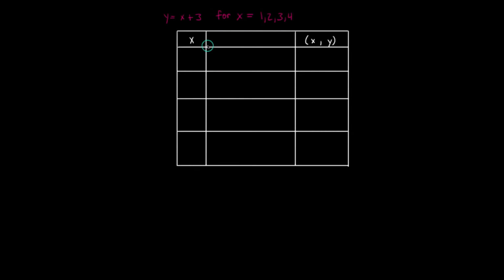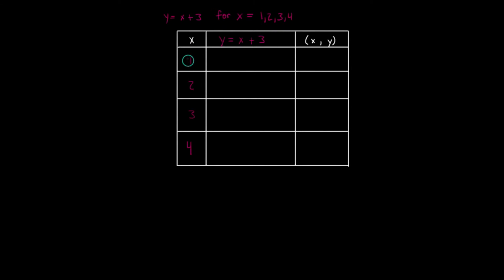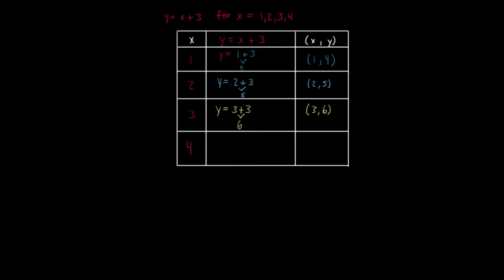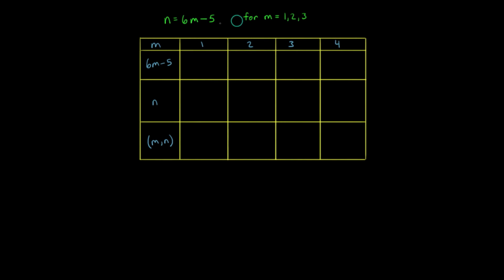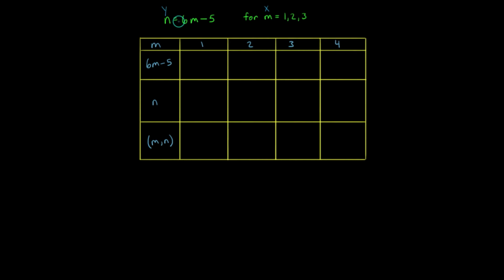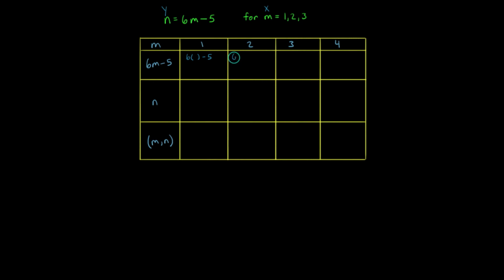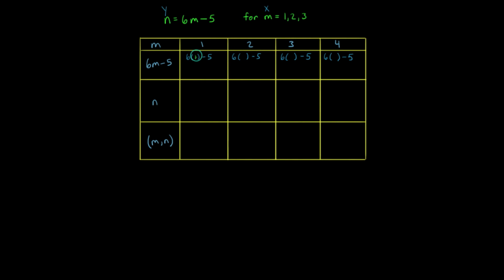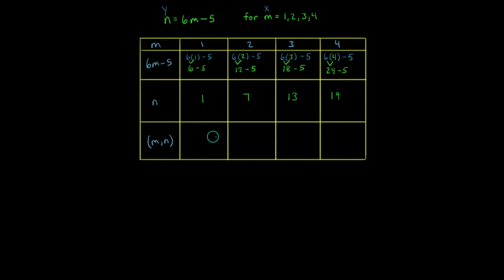590 m8 3 1b